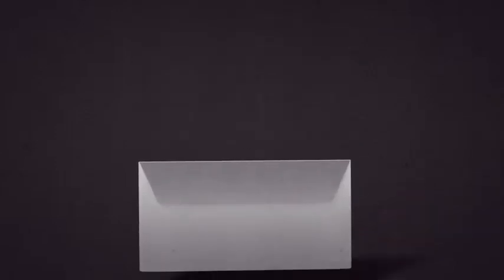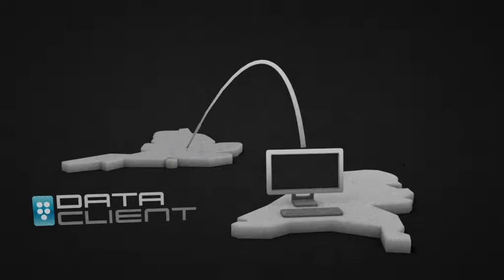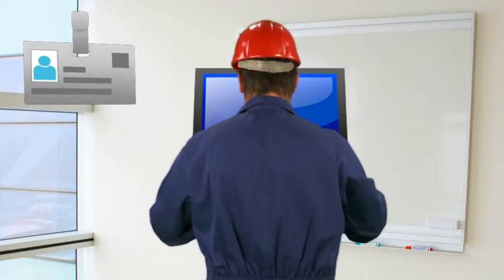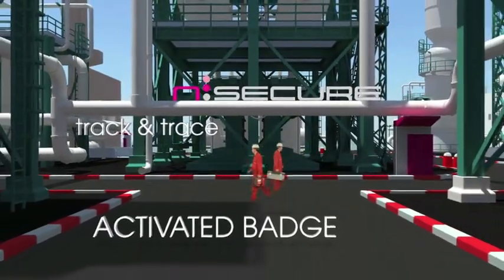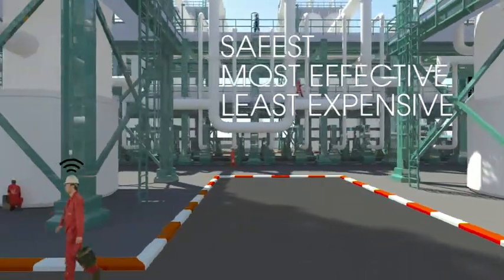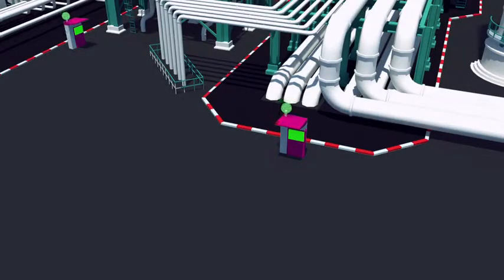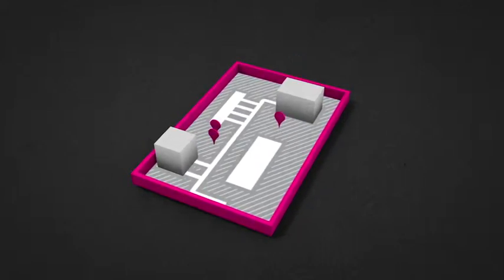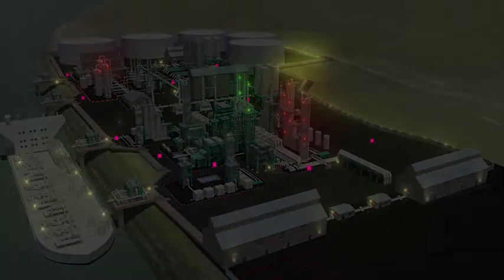Nsecure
nsecure corporate film over safety & security, track & trace, 3d animatie, productie Riverpark film, Herman Slagter